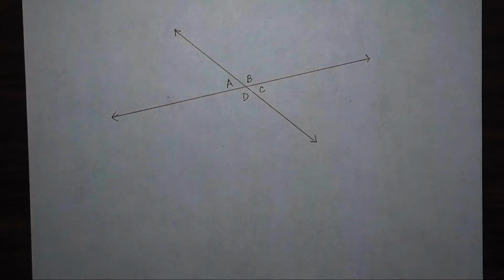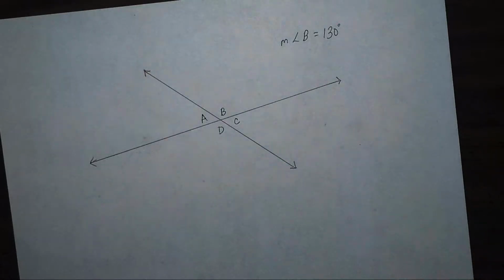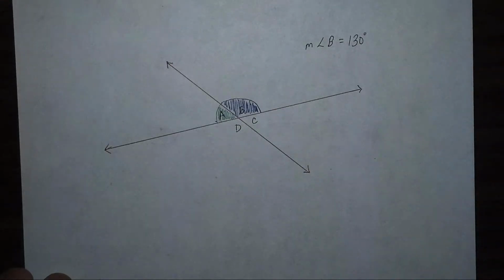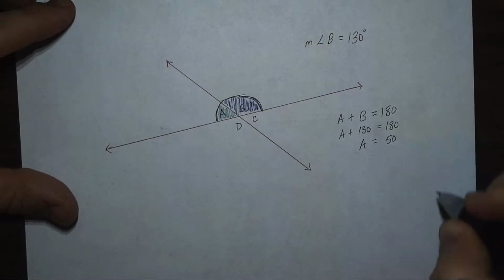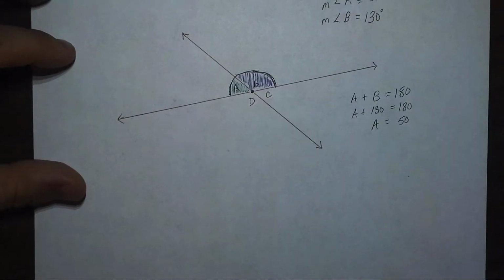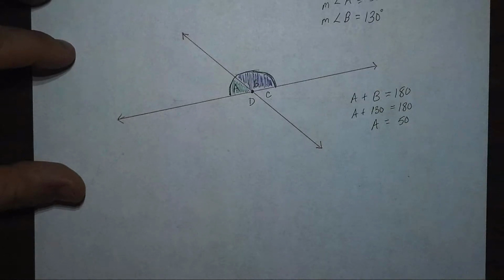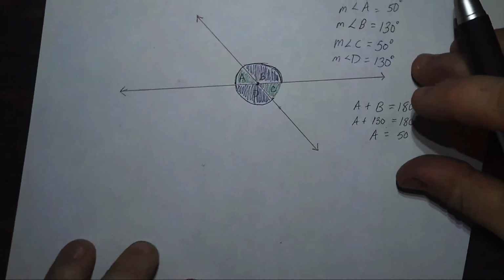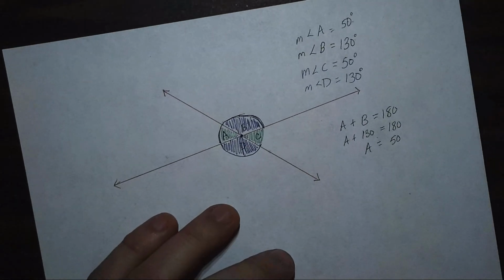Vertical and Supplementary Angles